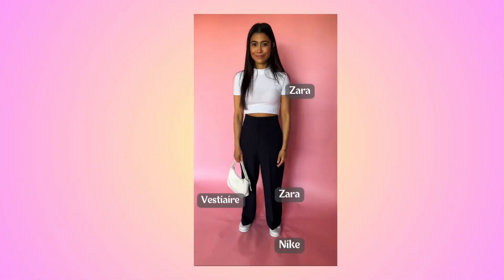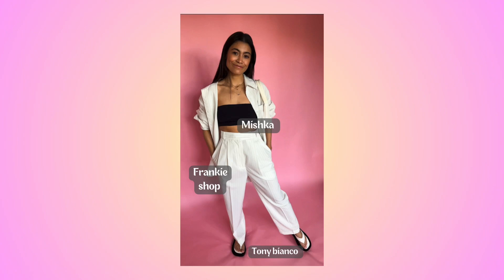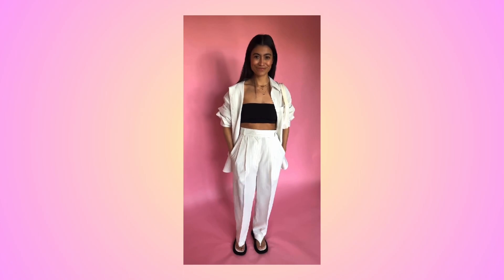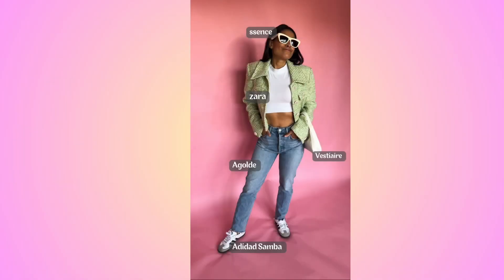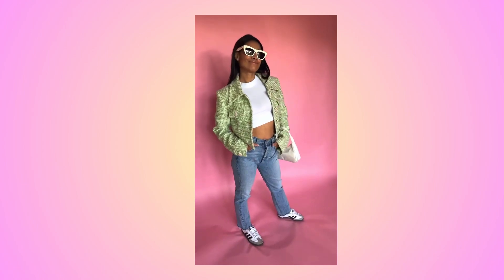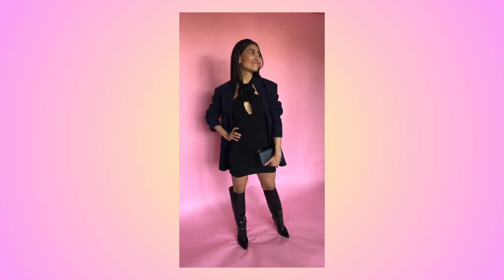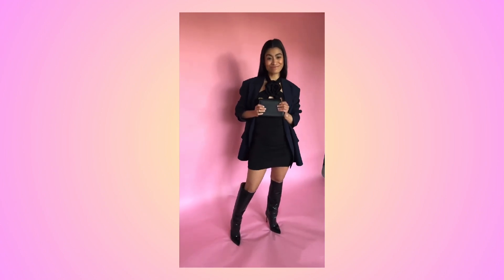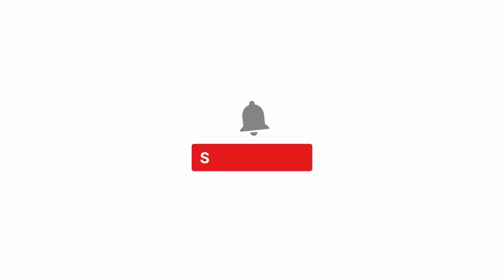How to style outfits for a city vacation | SS23 Outfit Ideas | Minimal simple styling ideas.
In todays video:

We are styling 5 outfits for a vacation to New York City. This outfits are inspired on summer/ spring 2023. They are simple, casual, yet classic. I hope you enjoy todays.

Links of the items used on this video are still pending……